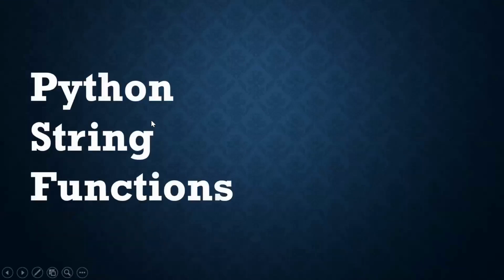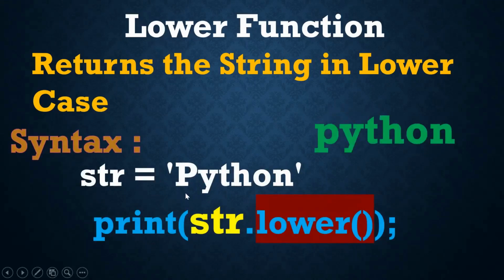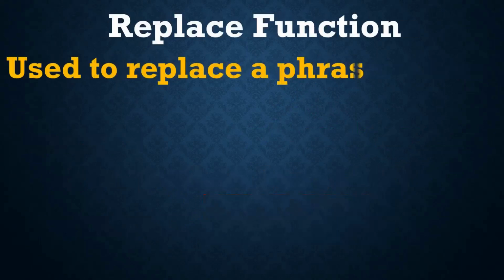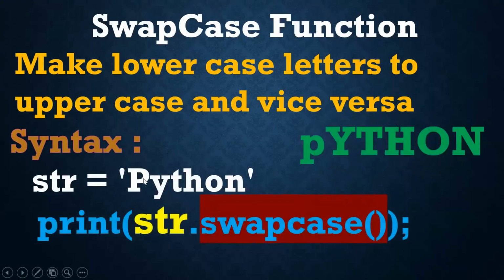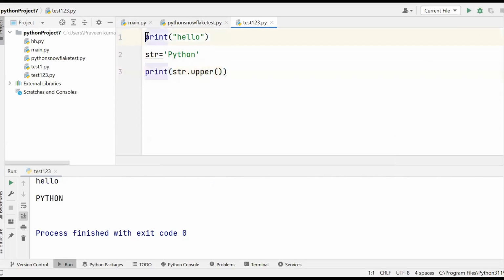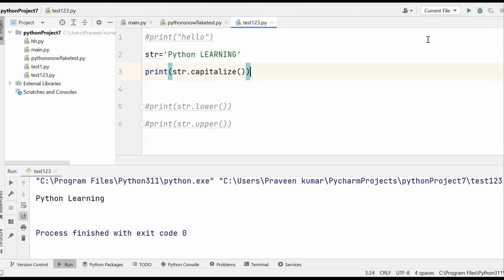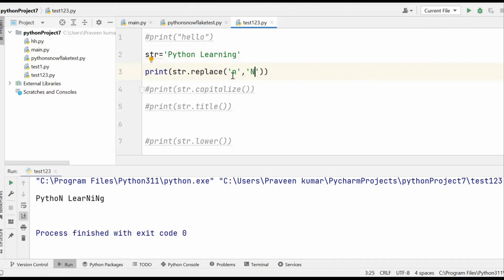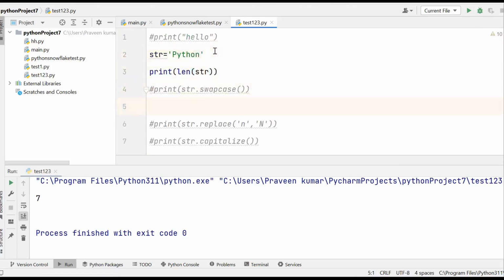Python String Functions | Python for Beginners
Python String Functions:
Print
Upper
Lower
Capitalize
Title
Swapcase
Len